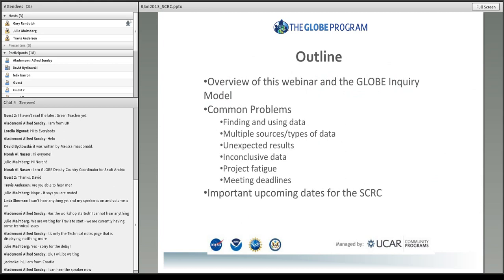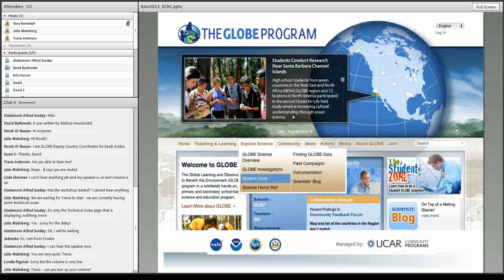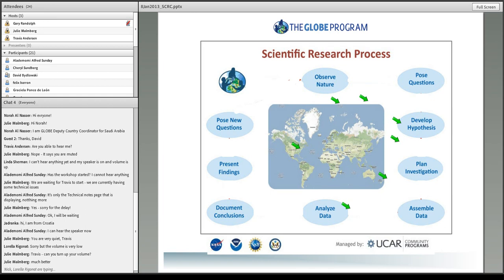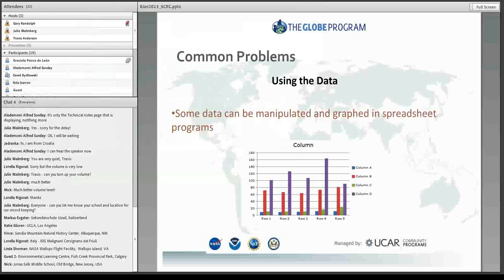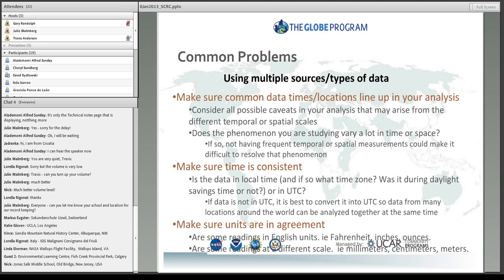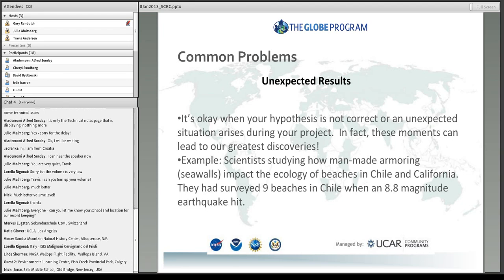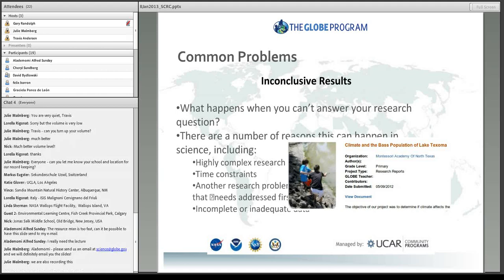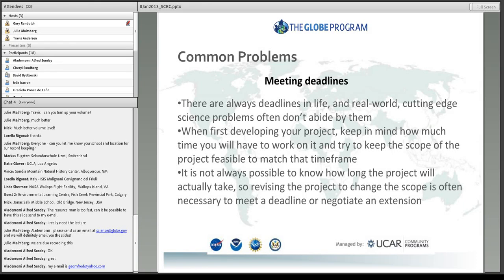GLOBE Program Scientist Skills: How to overcome research problems